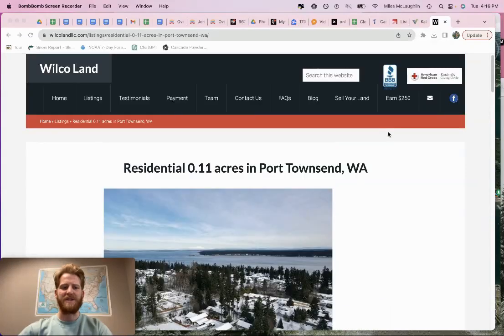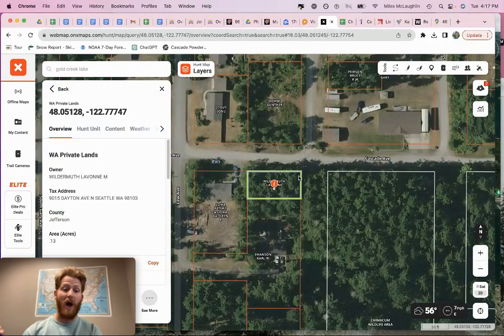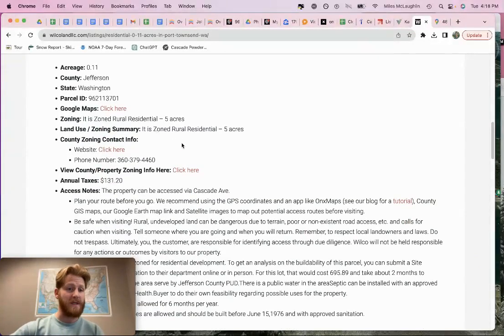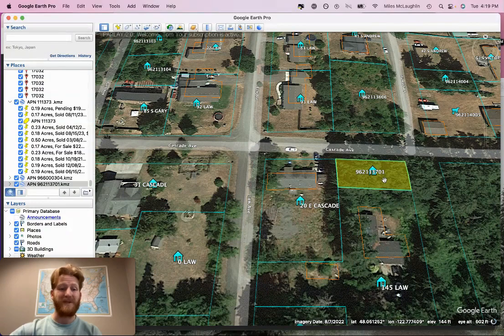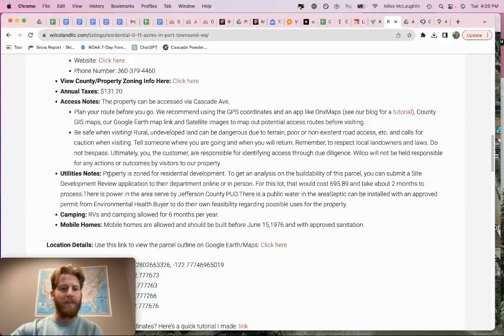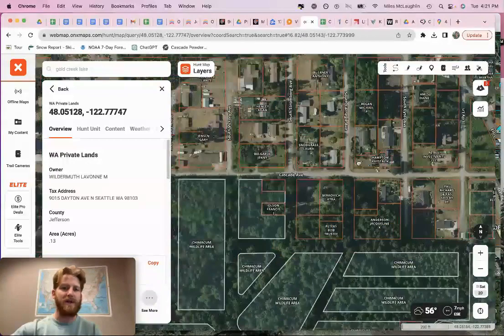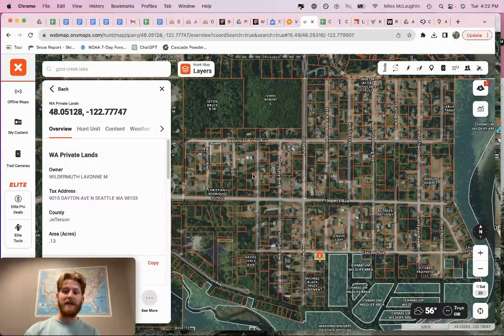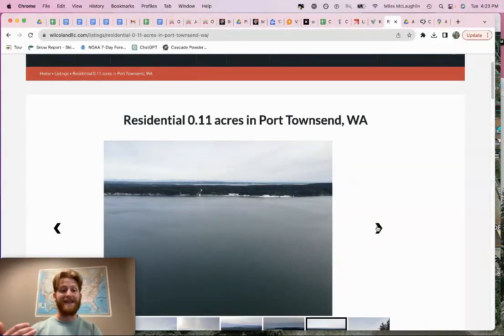Residential 0.11 acres in Port Townsend, WA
0.11 acres of prime real estate in the heart of Port Townsend, Washington,  just beyond the gates of the prestigious Kala Point community.